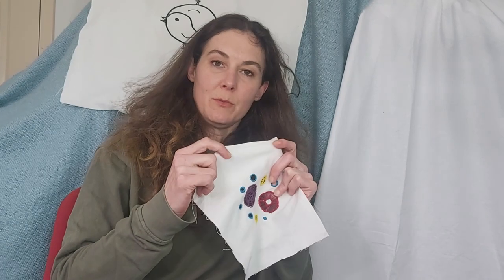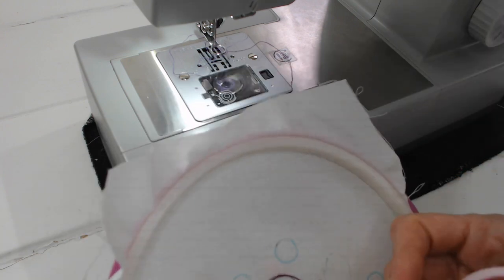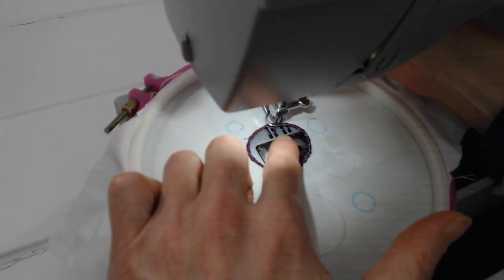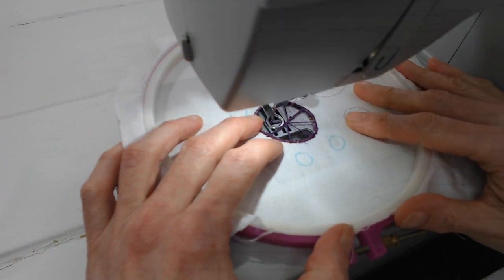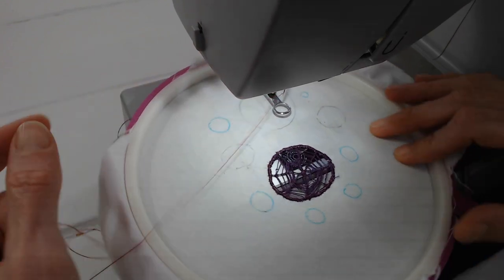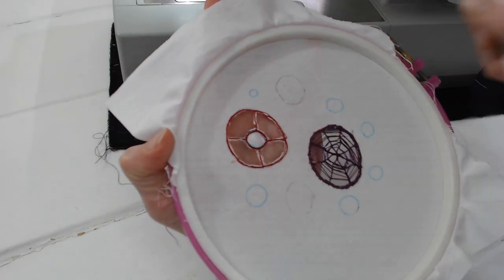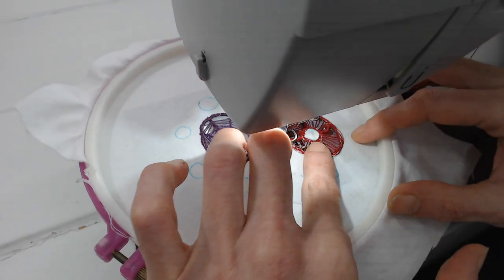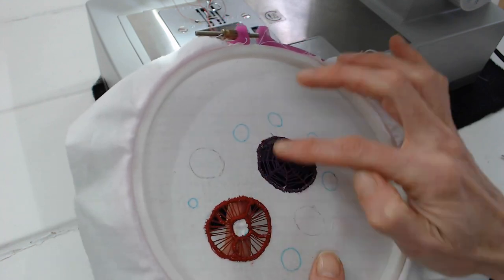Cut-work Free Motion Machine Embroidery and Creating Thread Lace without Water Soluble Fabric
The wonders of cut-work embroidery. Add a new dimension to your free-motion machine embroidery with this simple technique. Learn how to create thread lace without any extra materials.

If you need a recap on how to do free motion machine embroidery, check out this video